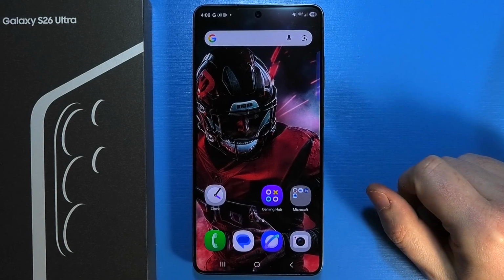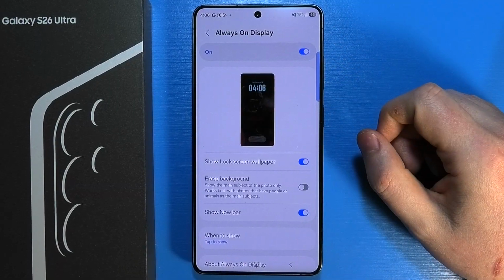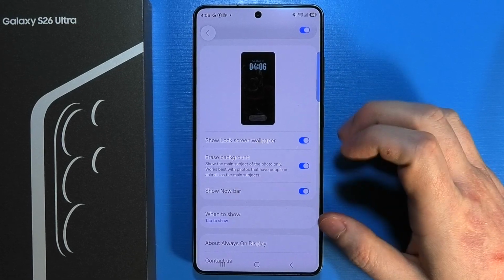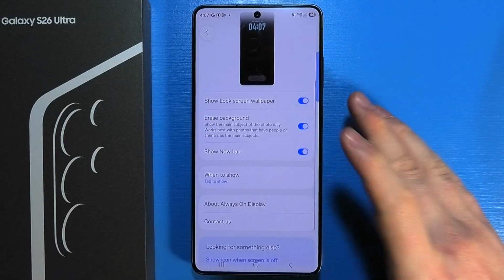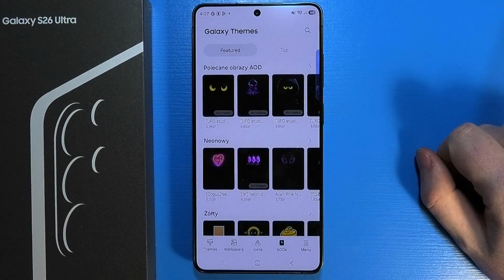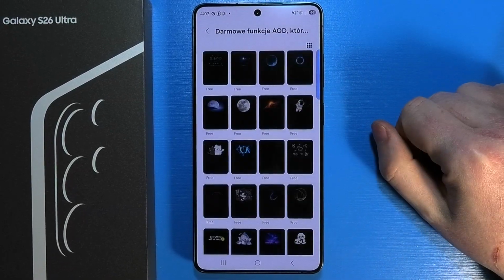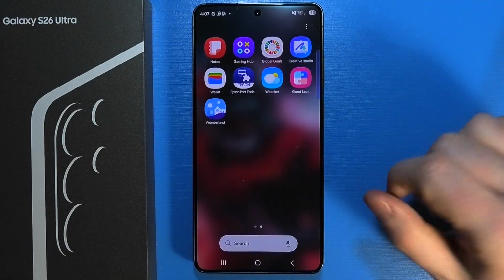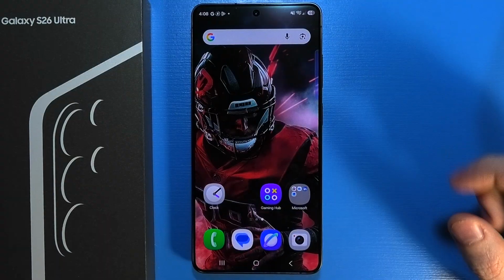Does Samsung Galaxy S26 Ultra Have Custom Always On Display?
Find out whether Samsung Galaxy S26 Ultra supports custom Always On Display options. This video explains how AOD themes and layouts can be personalized. Custom AOD support on Samsung Galaxy S26 Ultra allows deeper customization.